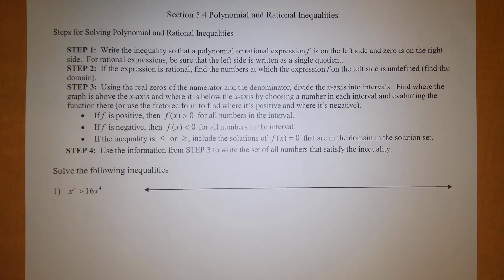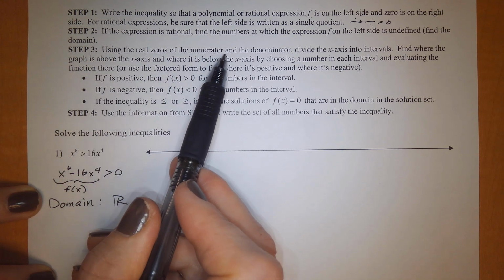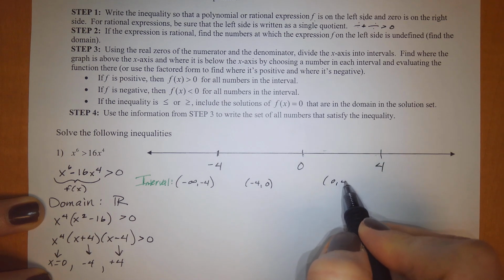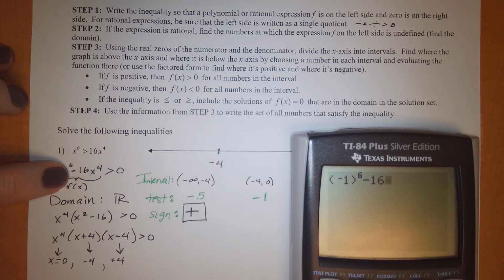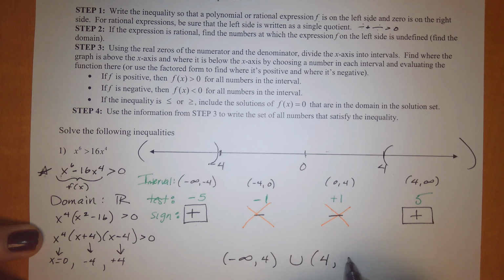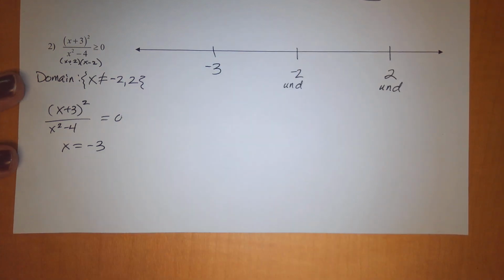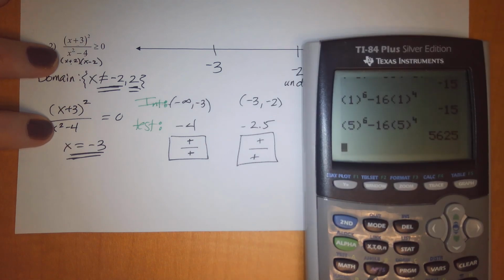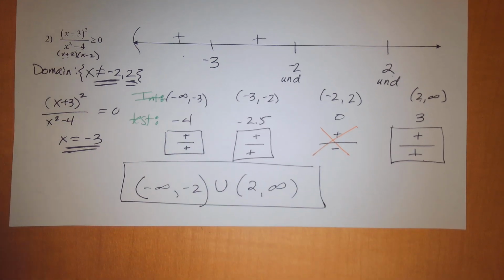MATH136 5.5 Polynomial & Rational Inequalities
This video includes examples of solving polynomial and rational inequalities by finding test points in between critical values.